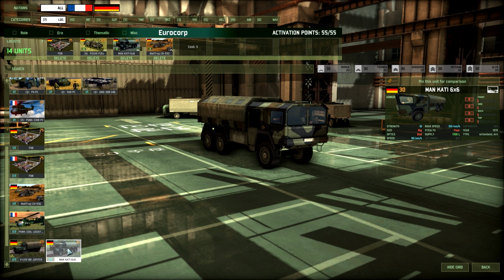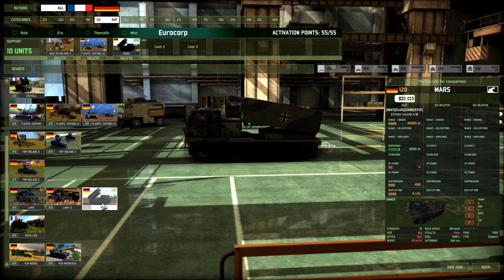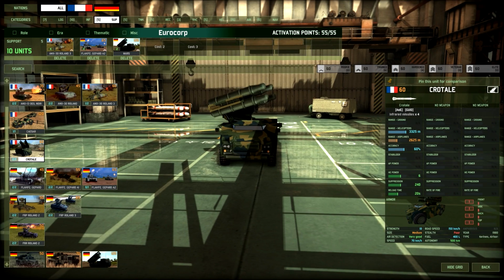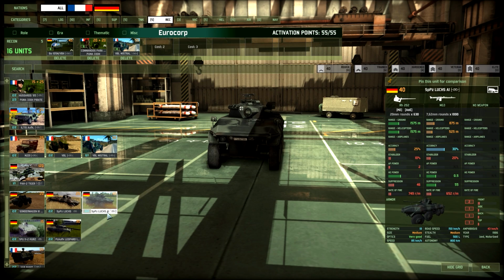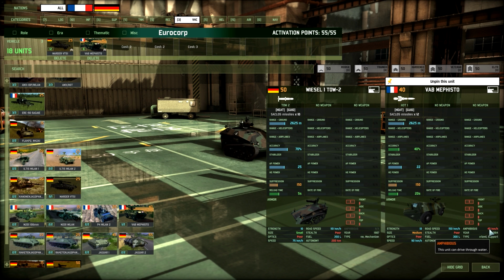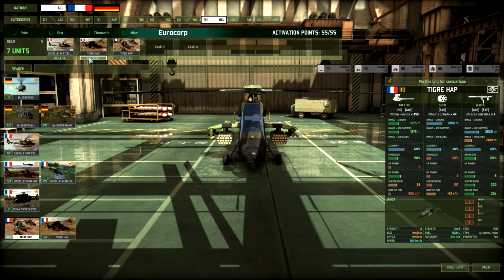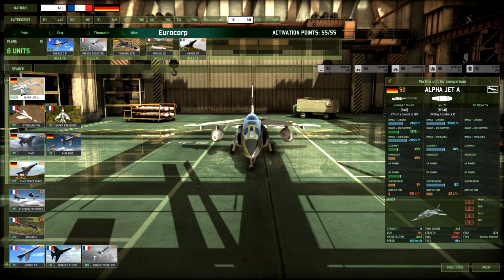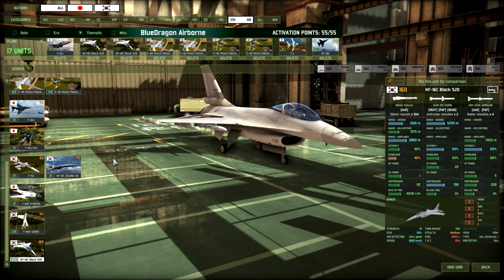Eurocorp - Deck Analysis with Bubblebox, Raptor and Nolan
➤Generous Patrons:

PRESIDENT Atomic

[L.COL] Brandon
[L.COL] Bekannt
[L.COL] Sir Grimm
[L.COL] Chaosmourne

[MAJ] Elwyn
[MAJ] WyomingHeathen
[MAJ] AdmiralBacon
[MAJ] SoullessVase
[MAJ] Ruben
[MAJ] Like 50 Pidgeys
[MAJ] Latch
[MAJ] ViolentlyShiny
[MAJ] General Kenobi
[MAJ] Roci
[MAJ] Crave

[CAPT] Richhh
[CAPT] Legion
[CAPT] TheesDaily
[CAPT] Genpatton
[CAPT] FlashFox
[CAPT] DigitalRiot42
[CAPT] FreshPrince
[CAPT] Jossten
[CAPT] Shotowski

Deck Code: WHgMmgpF5lrDG6lUz2xIsUjOR6WMYIJEjiwRlswuqaVNy/VHgj8x0I2Mqy9FiIvUkgWBNGmlyZxPQnyL5THKEQ==

- Steam Group Get in touch with me here;